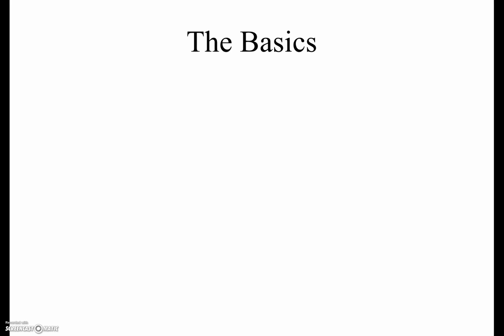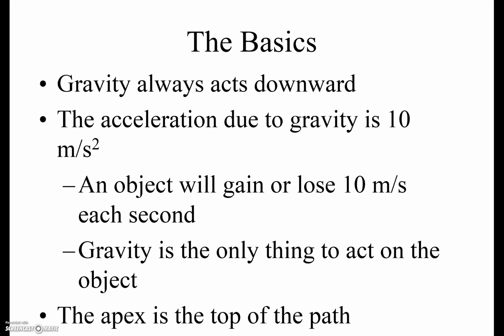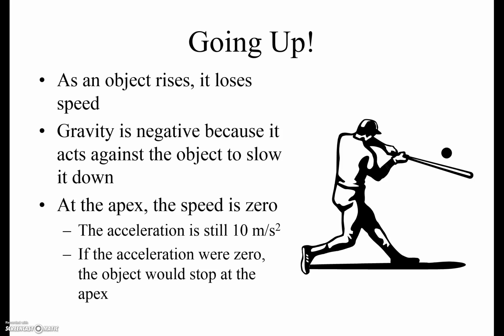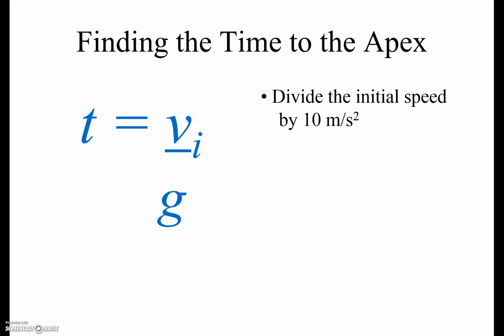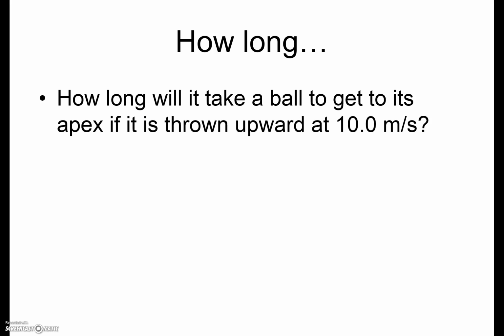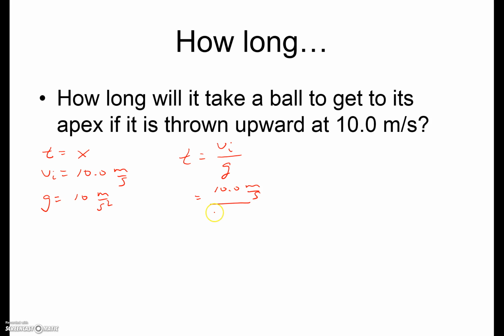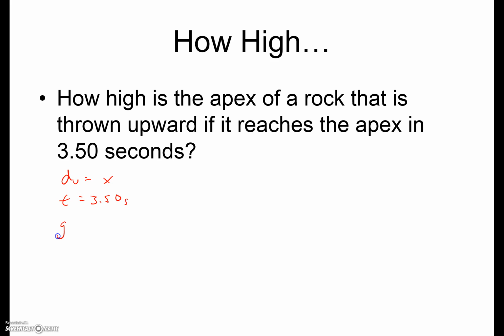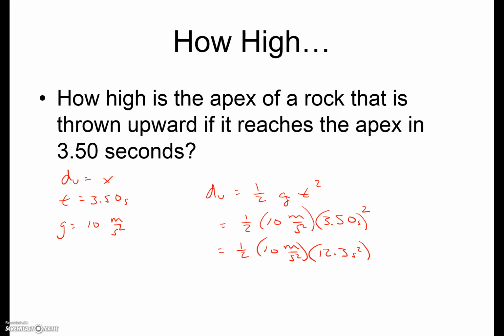up and down